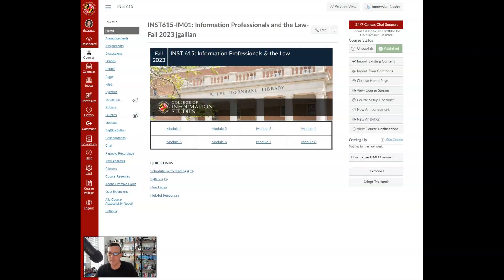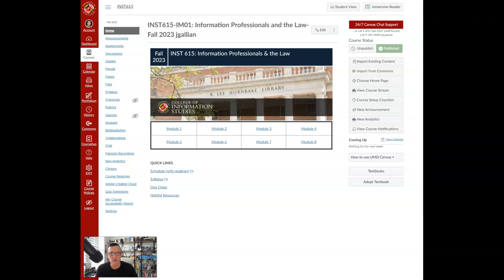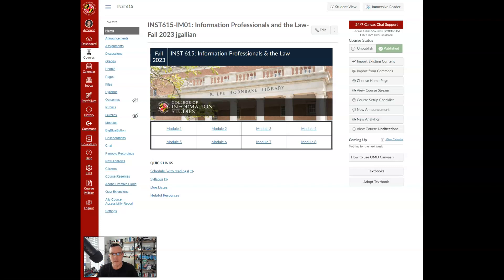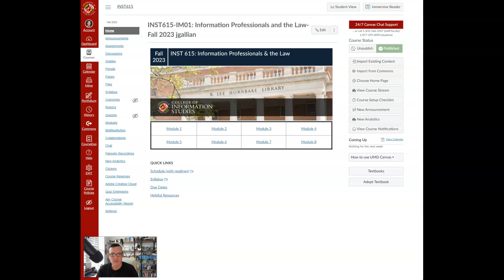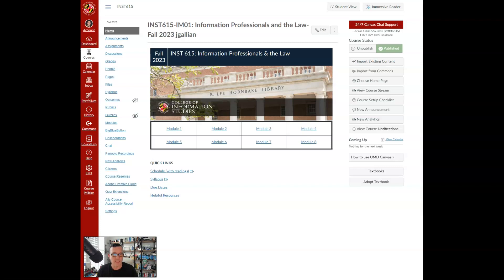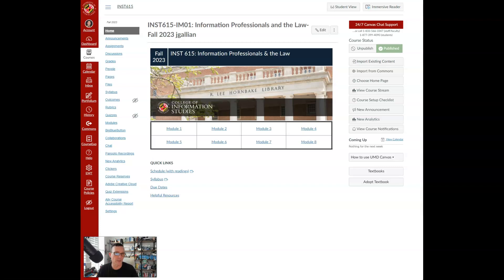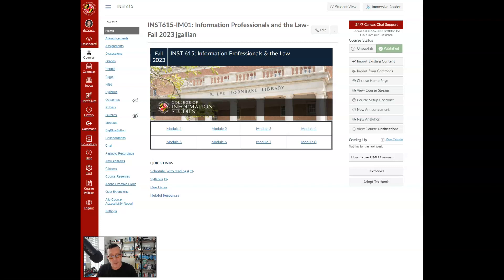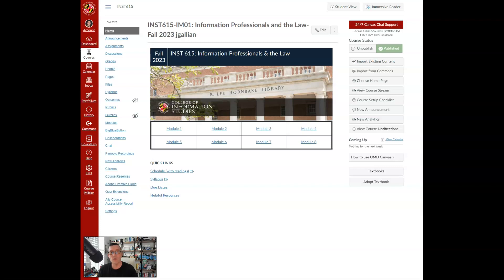INST615 Welcome Video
This is my INST615 welcome video.